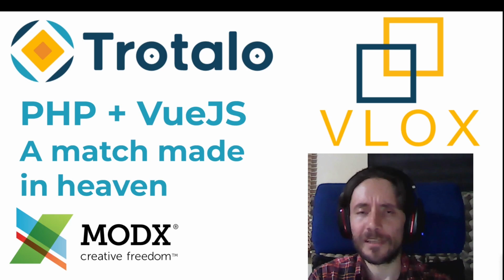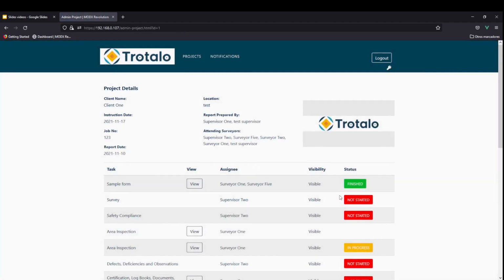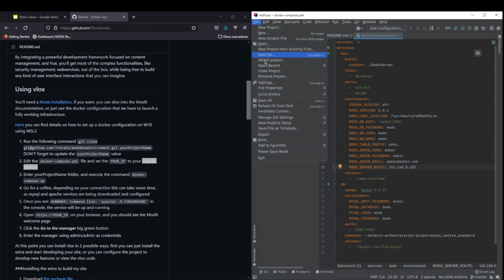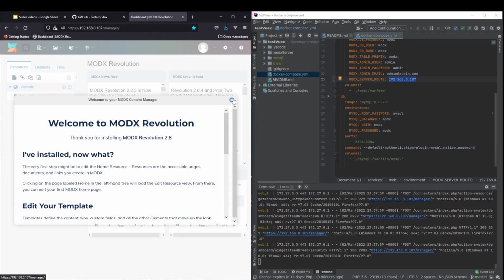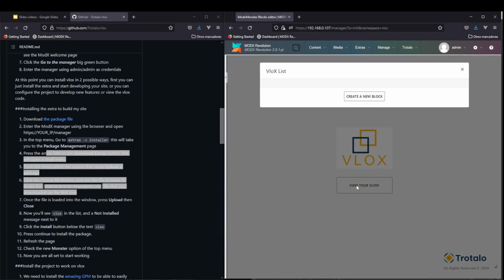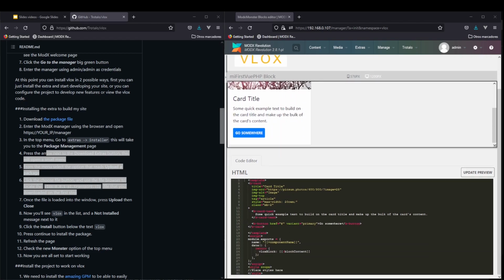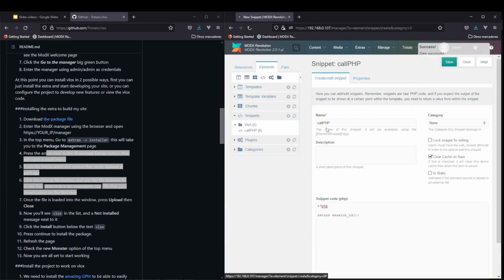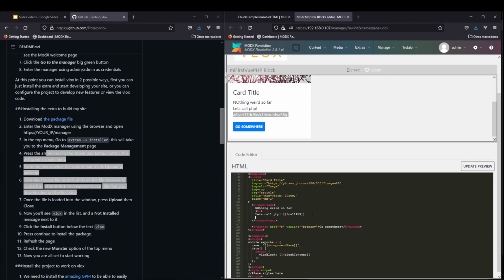VloX VueJs + PHP integration for ModX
Extra for the CMS ModX that allows you to easily use Vue components to build your sites, allowing you to eve deploy customized native apps using the parameters configured inside ModX